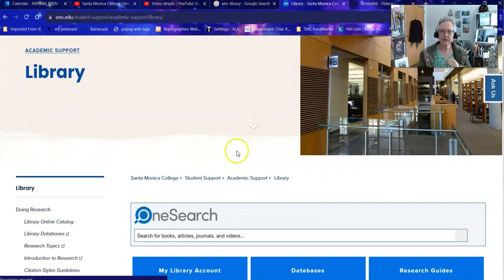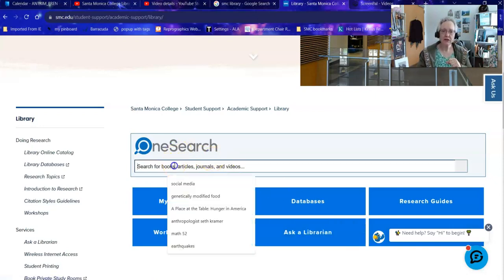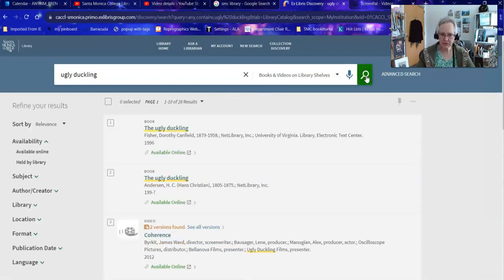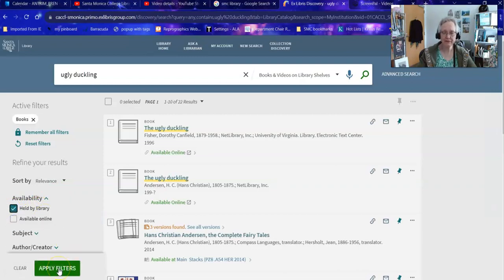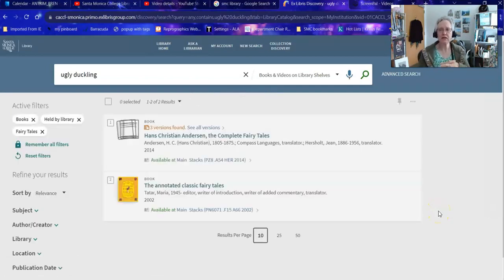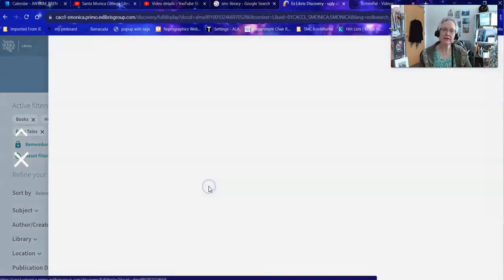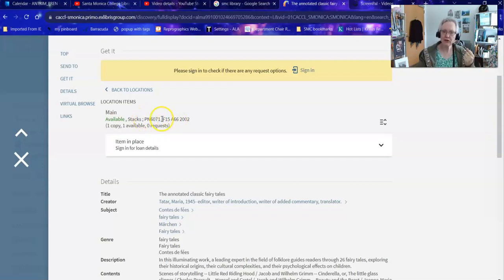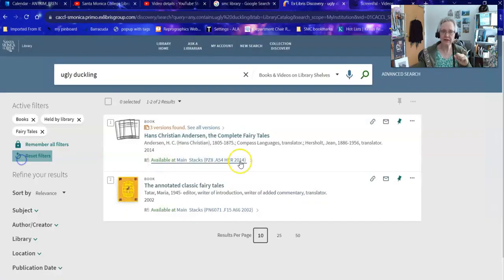Fairy Tales Book Search 2023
A short introduction to how to find books in the Santa Monica College Library, supporting the course ENGL 61: Introduction to the Fairy Tale. Updated in Fall 2023.